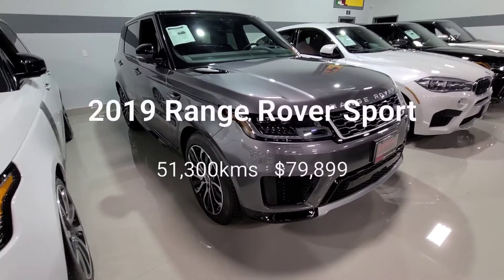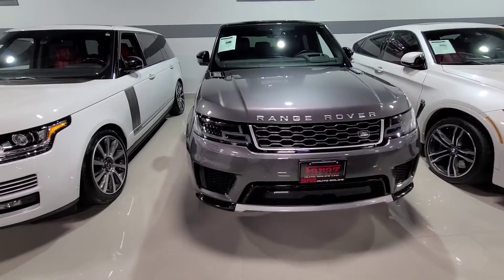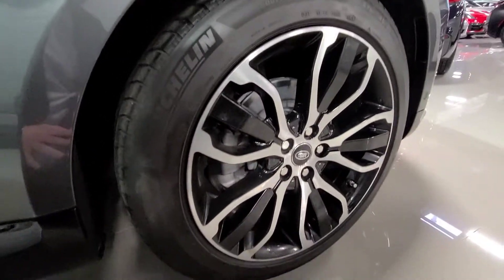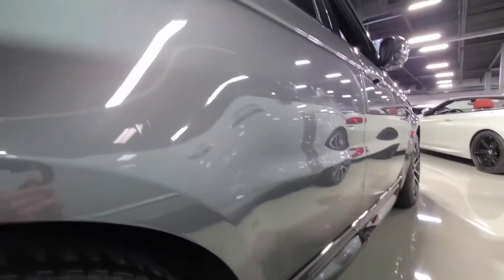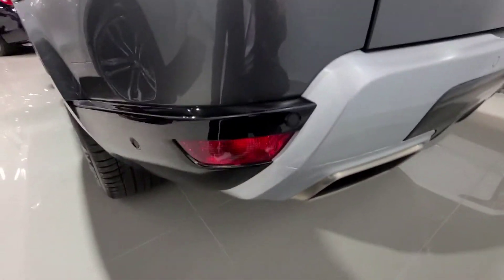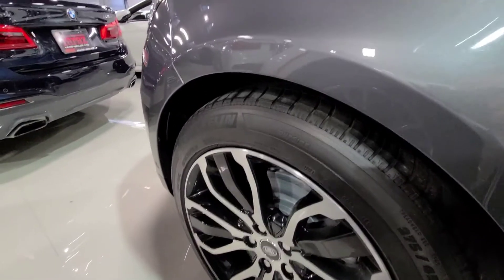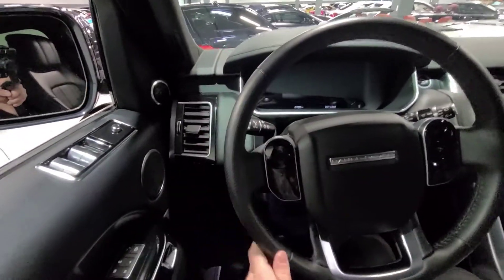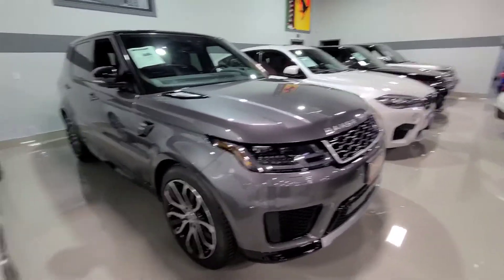2019 Range Rover Sport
2019 Land Rover Range Rover Sport HSE